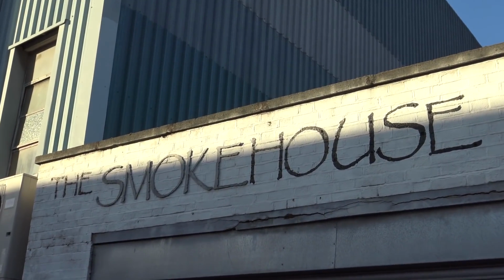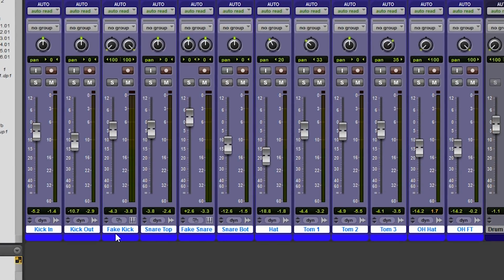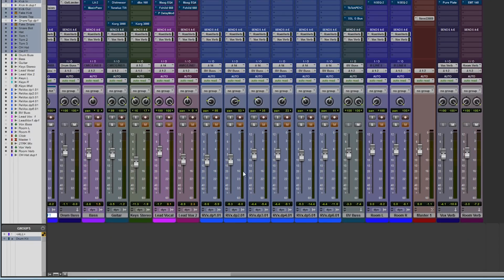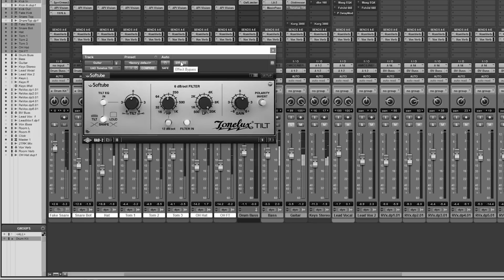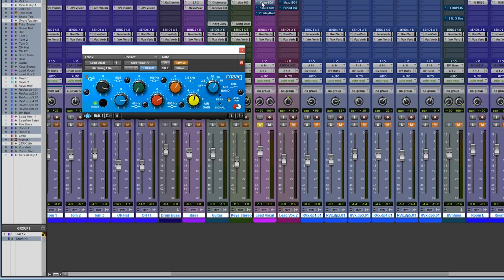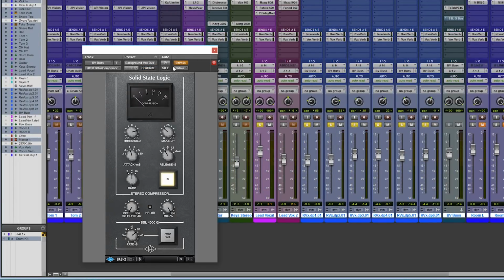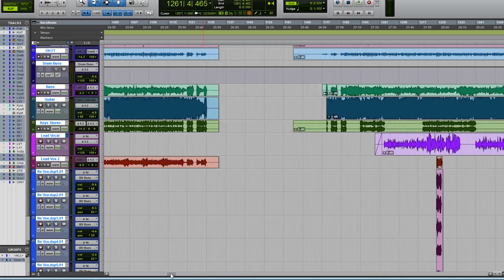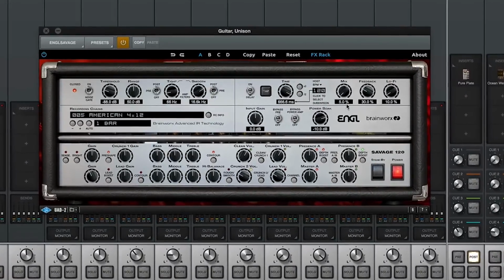Case Study - Mixing Live Band Recordings Using Universal Audio UAD-2 Plug-ins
In this video for Production Expert, Pro Tools Expert Technical Editor, James Ivey continues with the mix phase of a recording session with UK Prog  Metal band Voltaire. In keeping with the rest of the project James is using nothing but Universal Audio UAD-2 plug-ins for the mix.